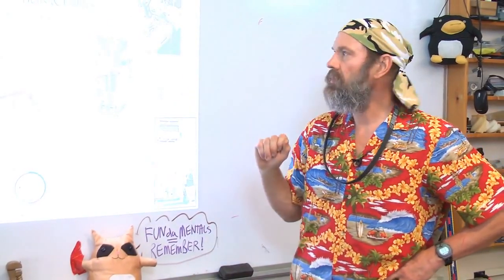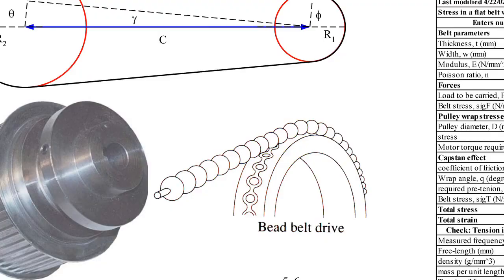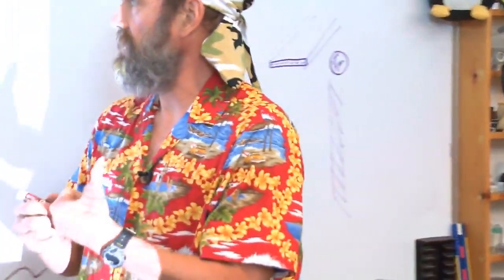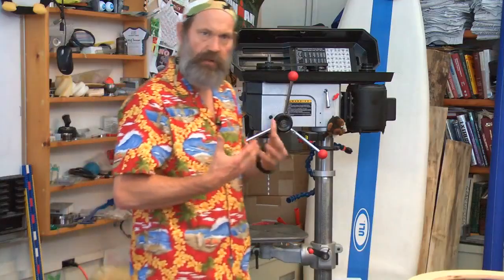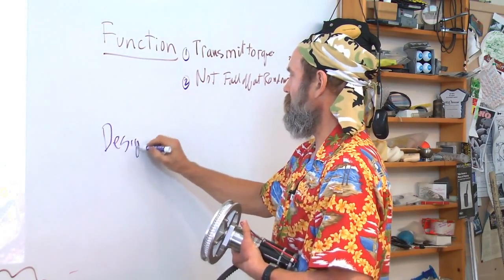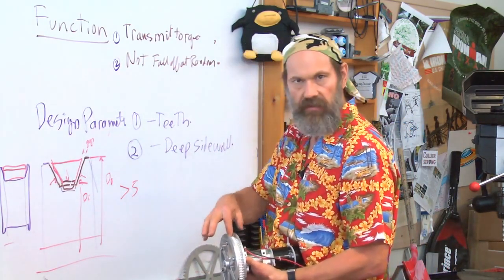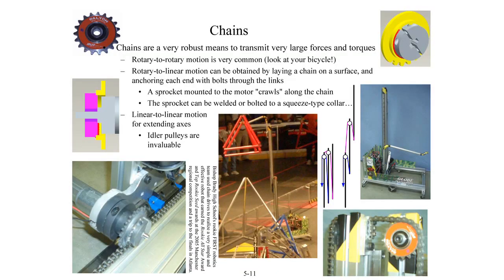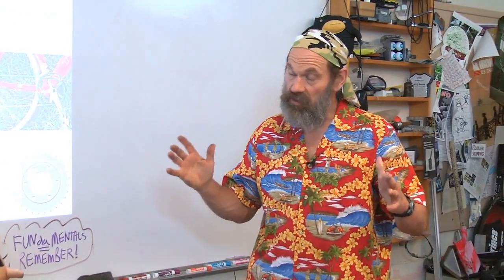2 75 Topic 5 Part 2: Power Transmission Elements II: Belts, Cables and Chains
Power Transmission Elements

In this series of 2.75 videos (names after my MIT class 2.75 Precision Machine Design ) I present the material that is in my on-line free book “FUNdaMENTALs of Design”.